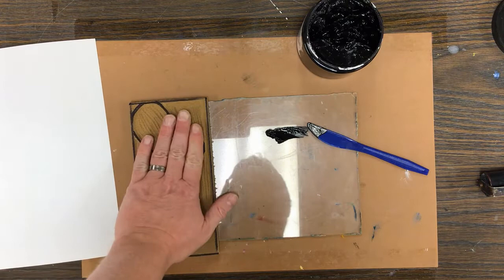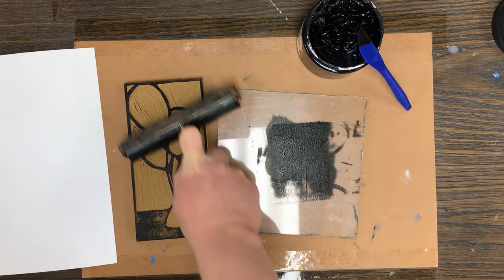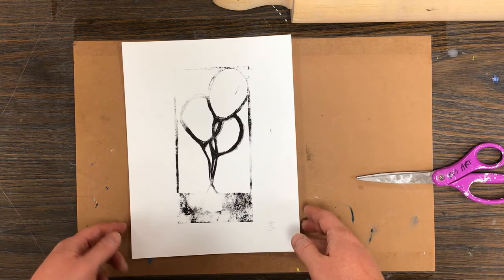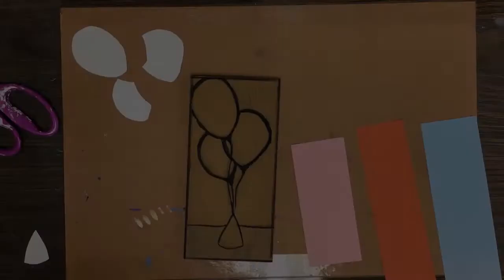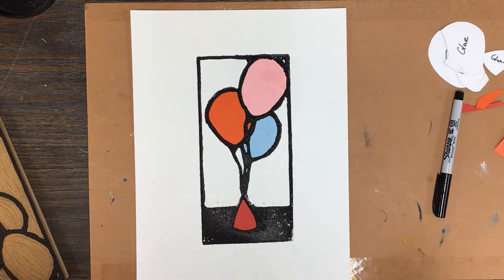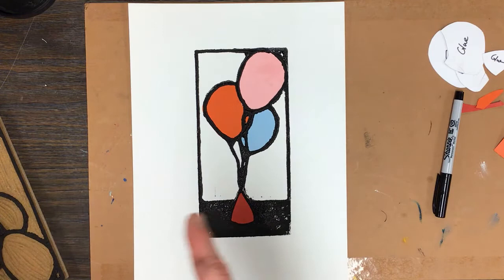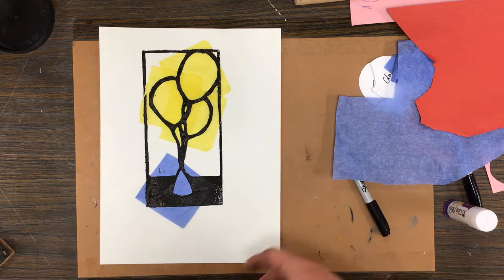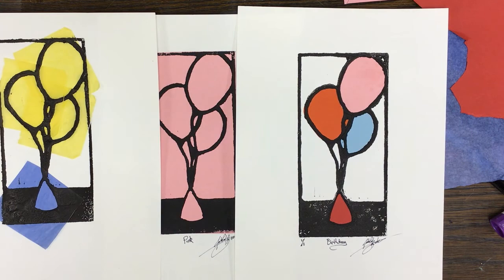Drawing 1: Chine-Colle